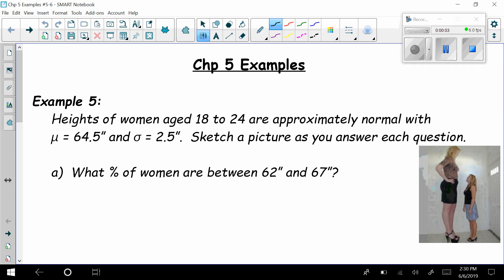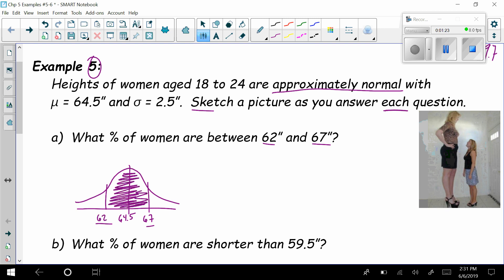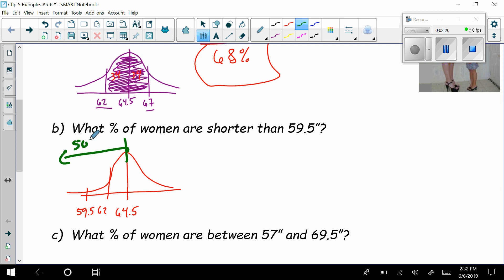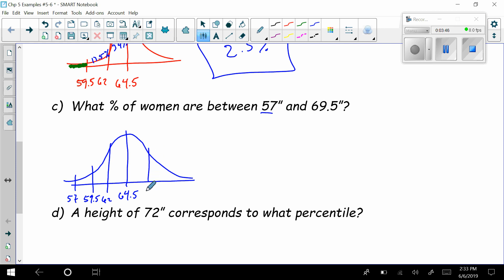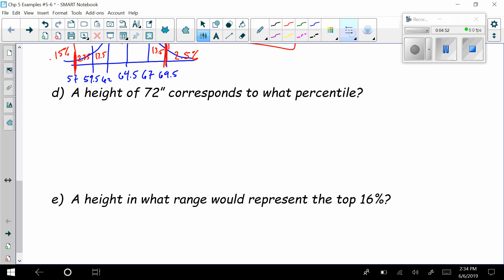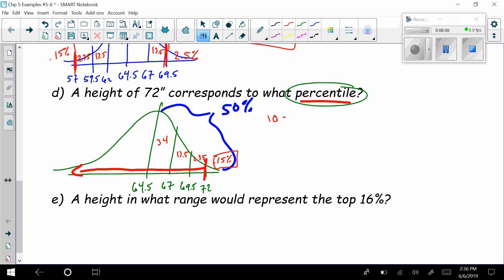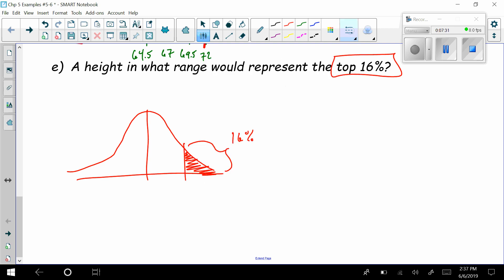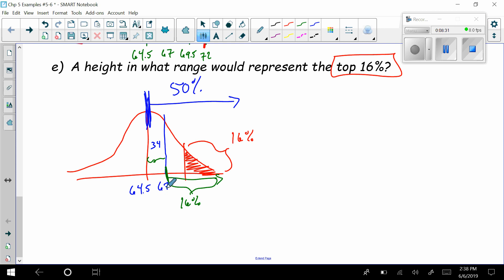Using Normal Distribution to estimate %s and find missing values - Made Easy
This video shows how to use z-scores to approximate the % of a normal population that falls between two data values. This video also shows how to calculate percentiles given a normal model and a data value. Reverse solving allows us to find data values that correspond to specific percentages in a normal model. This is the fifth video in an eleven video sequence. The other videos include: